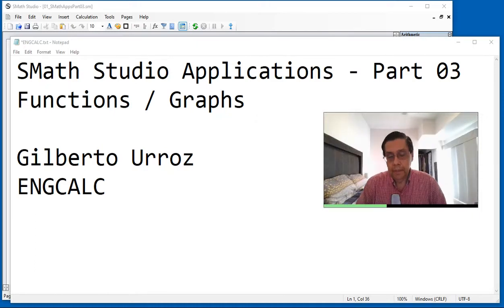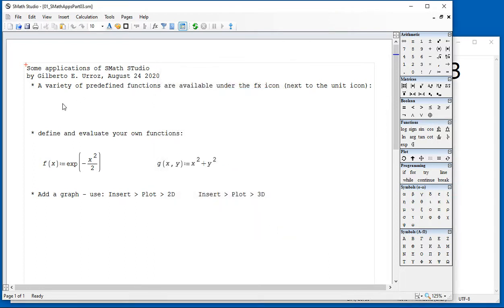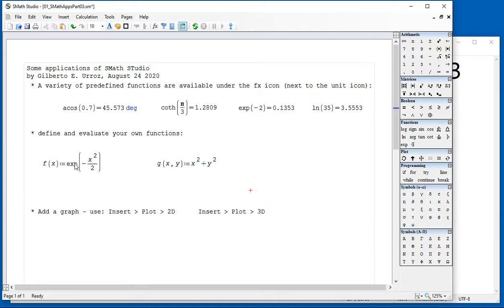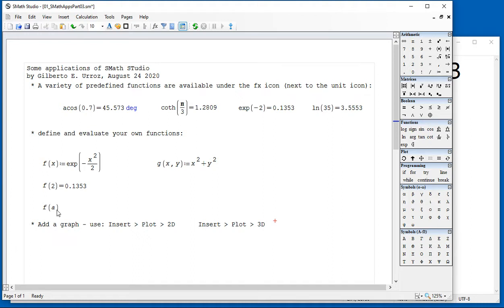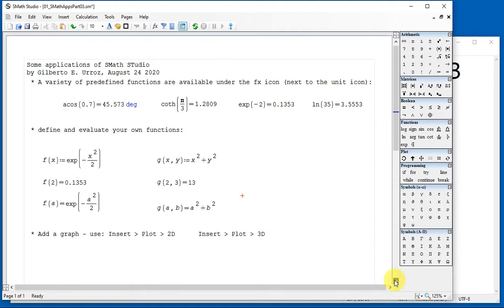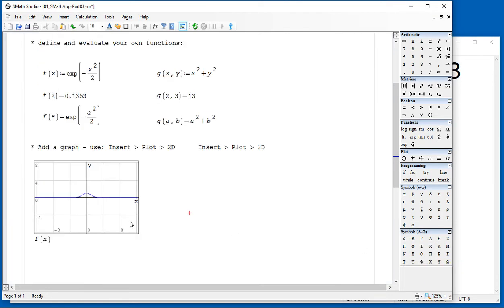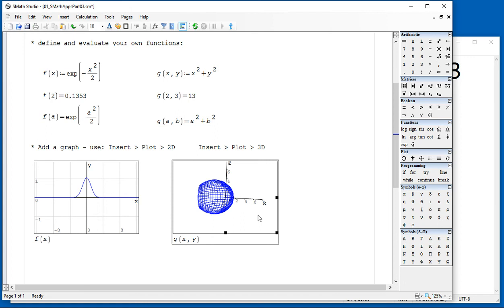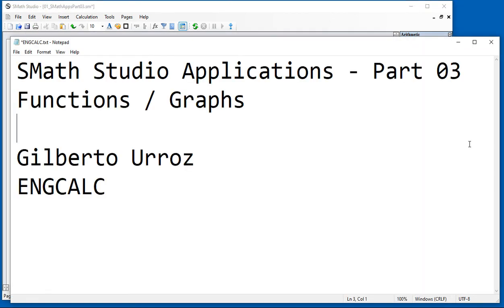1.4 SMath Studio - Examples of Functions and Graphics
This video presents examples of user-defined functions and some of the graphics capabilities of SMath Studio.